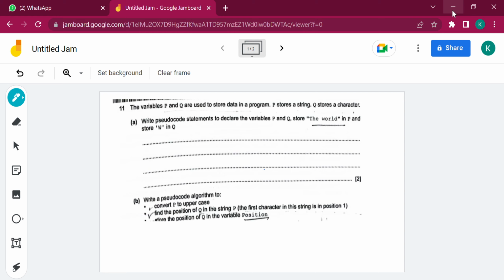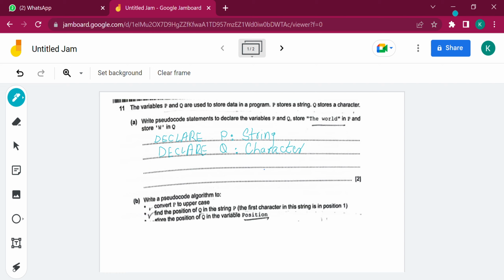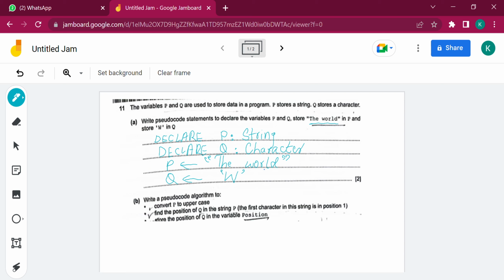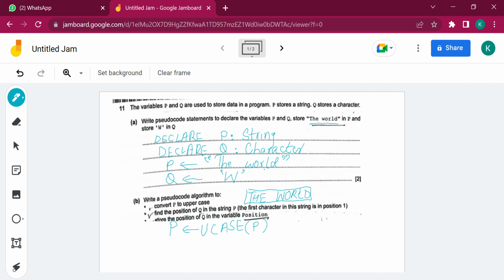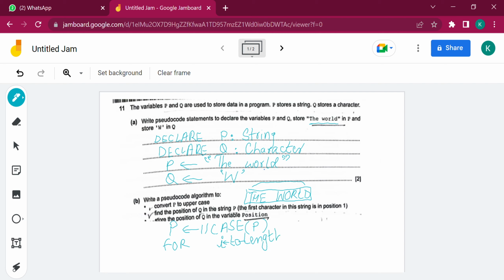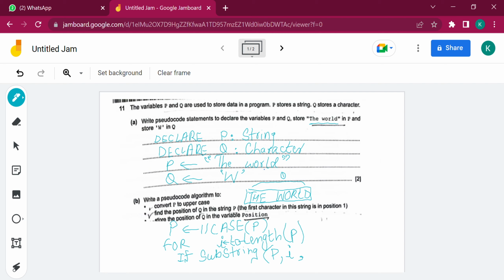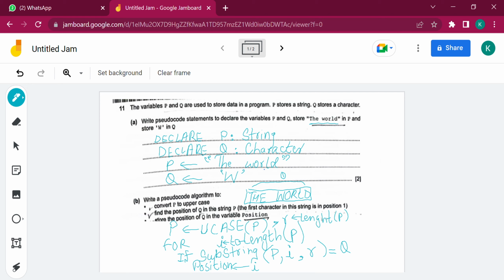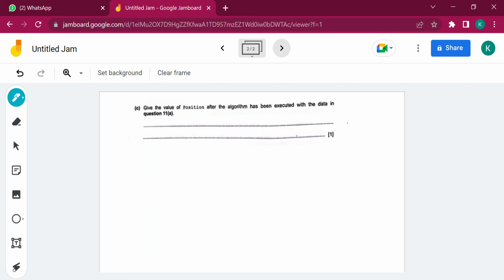2210 May 2023 Q11 Functions and String handling